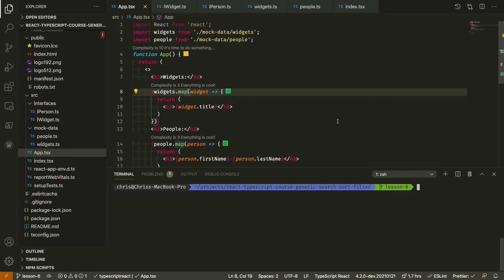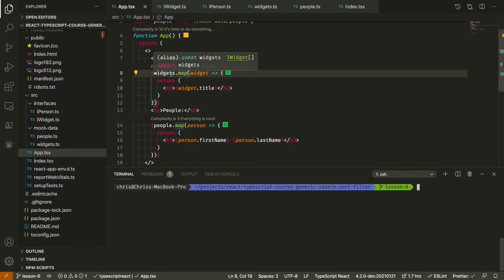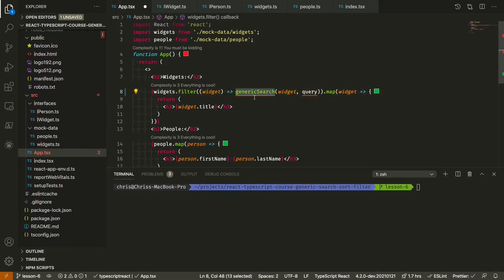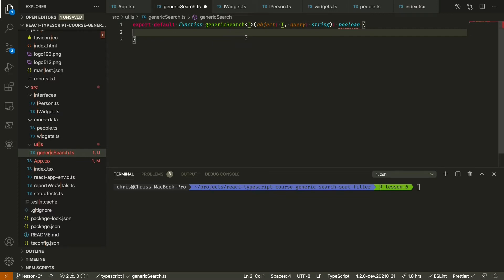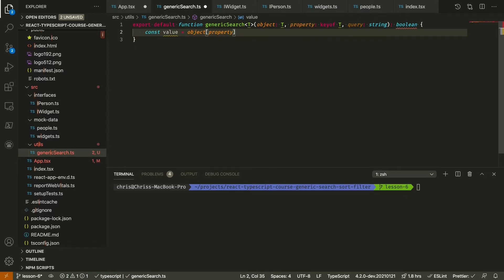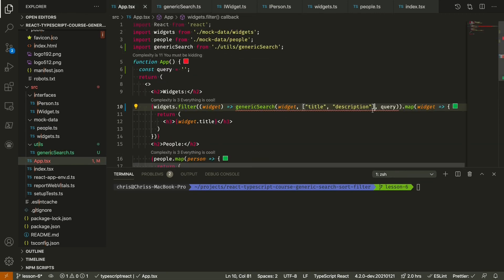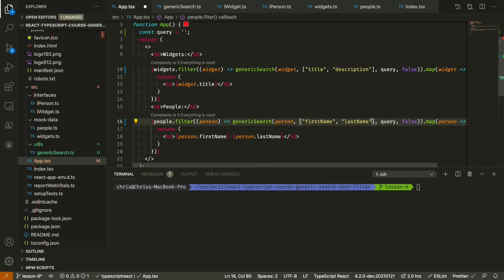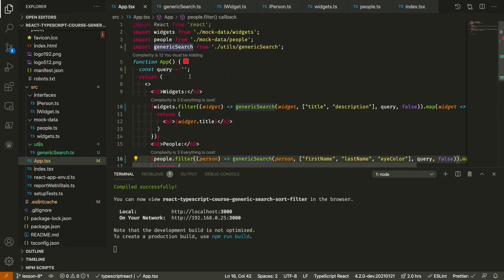Advanced TypeScript - Lesson 6: Crafting a Generic Search Function in TypeScript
Lesson 6 from "Advanced TypeScript: Generic Search, Sorting, and Filtering". Available now on Skillshare and Udemy!